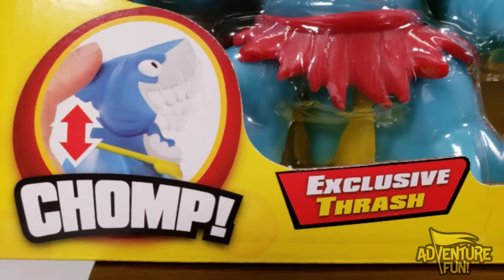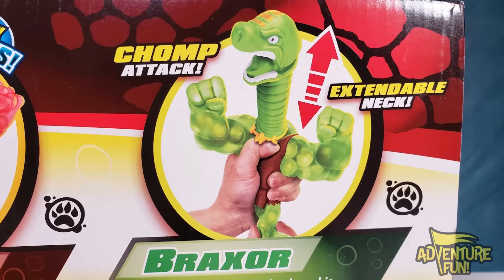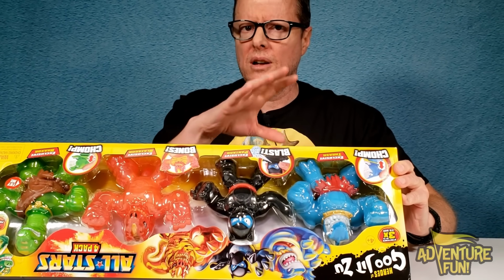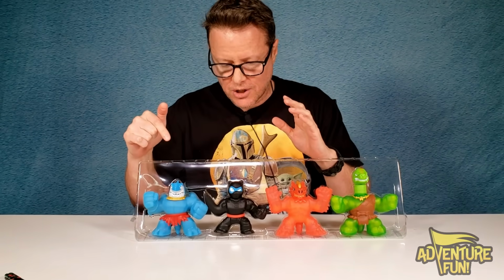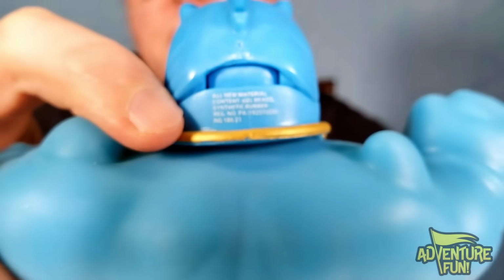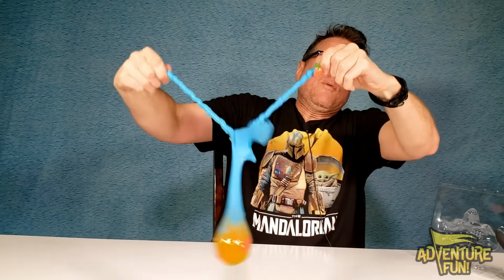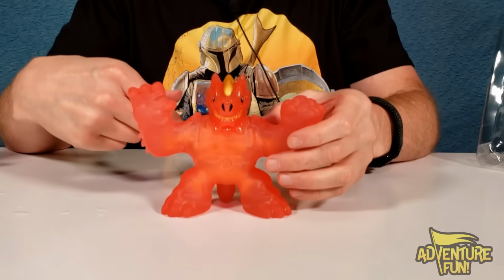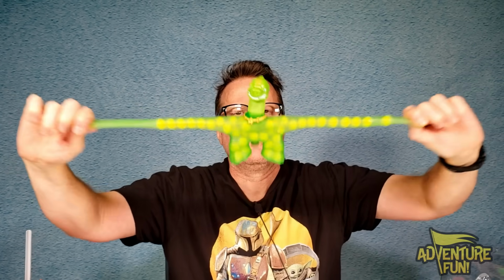Heroes of Goo Jit Zu All Stars 4 Pack! Including “Exclusive Braxor” Adventure Fun Toy review!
Heroes of Goo Jit Zu All Stars 4 Pack! Including “Exclusive Braxor” Adventure Fun Toy review! Heroes of Goo Jit Zu All Stars 4 Pack Unboxing Adventure Fun Toy review by Dad!  This Heroes of Goo Jit Zu All Stars with Ultra Rare Braxor includes an out of this world alien unboxing of toy alien action figures, and this toy review includes all 4 Heroes of Goo Jit Zu: Exclusive Thrash, Exclusive Pantaro, Exclusive Blazagon and Exclusive Braxor! Each Hero of Goo Jit Zu has their own unique goo filing, and super goo galaxy blast power!  Watch Dad as opens up each Heroes of Goo Jit Zu, squishing, squeezing and stretching each one by one! Find out what each new Goo Jit Zu Heroes powers are! Blazagon the dragon has see my bones! Thrash has the chomp attack! Marvel at Pantaro the black panther has the water blast attack, and the used to be Ultra Rare Braxor, the brachiosaurs, has also the chomp attack!4 galaxy blast heroes of the new Heroes of Goo Jit Zu galaxy blast, galaxy attack, chomp attack and bones all rolled into this pack. Join Dad on this exciting step-by-step adventure as he unwraps the dangerous dinosaur Braxor, Hero of Goo Jit Zu, that would have Dino Dan curious, Indiana Jones, or better Indiana Bones, and at the least a wonderful Jurassic Park like adventure! Let the goo hunting for ultra-rare dinos or dinosaurs begin in this unboxing of Heroes of Goo Jit Zu Dino X-Ray begin! Have AdventureFun! watching this family fun Heroes of Goo Jit Zu All Stars 4 pack toy action figures toys review by Dad!!